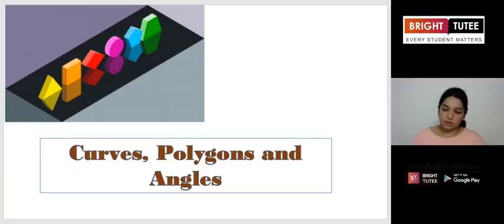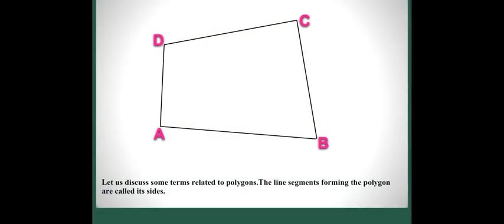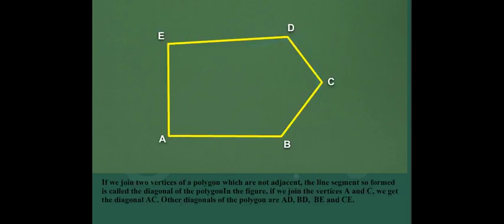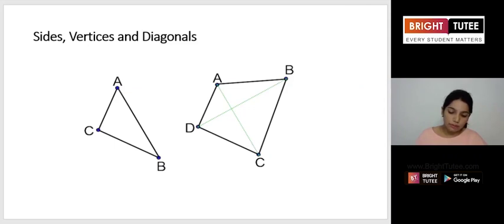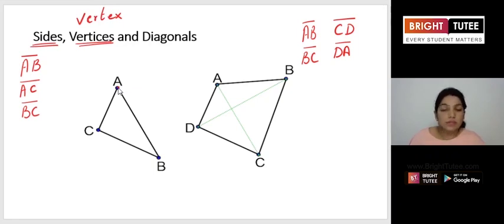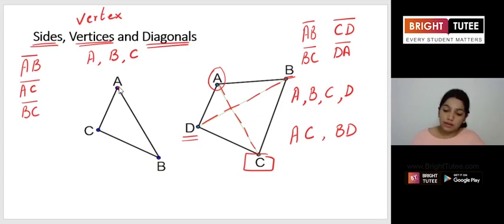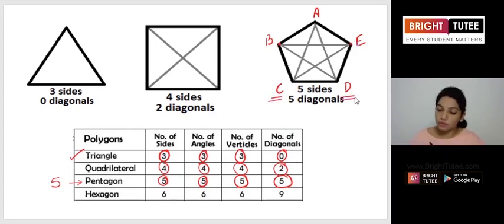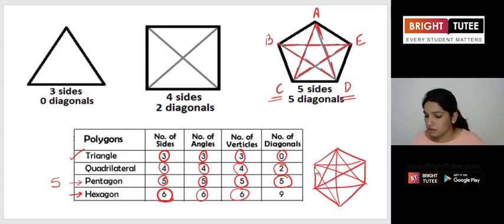02 1 Curves and Polygons Part 1